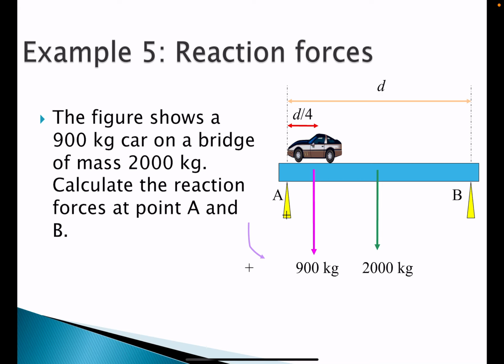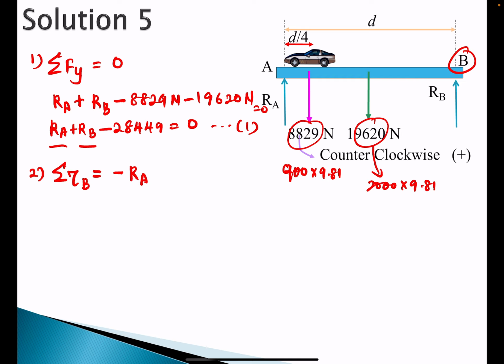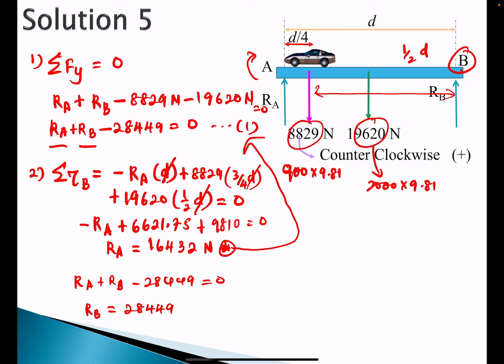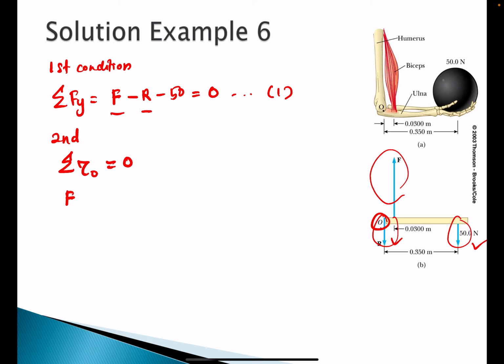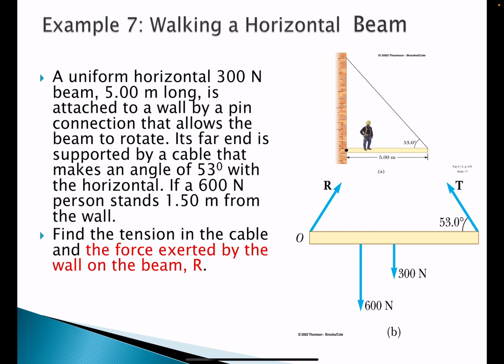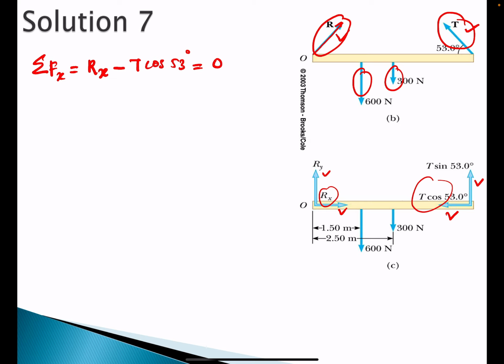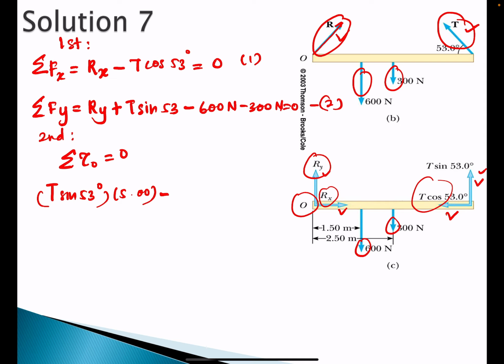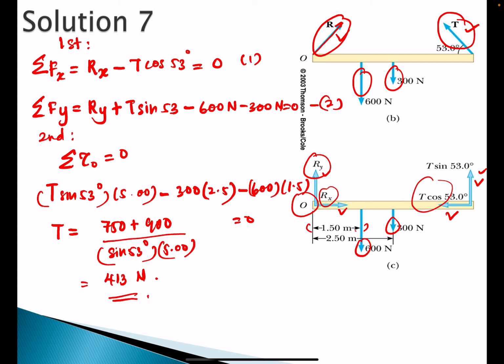Static equilibrium (lecture 3)